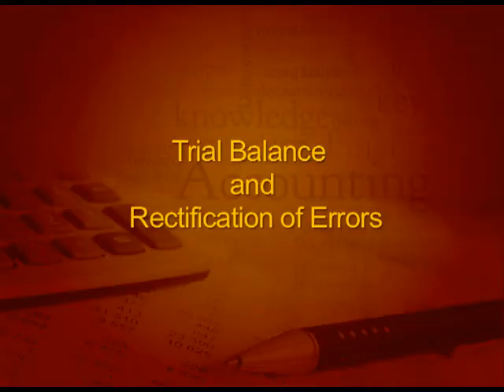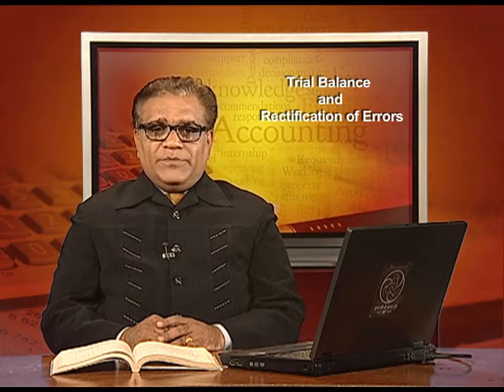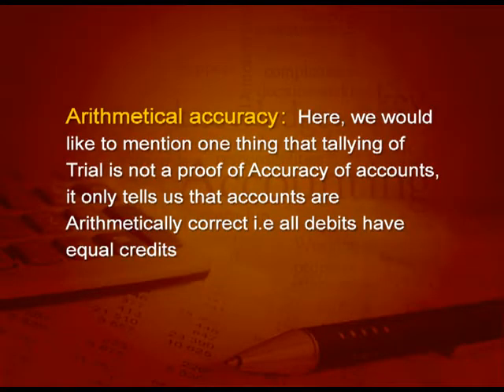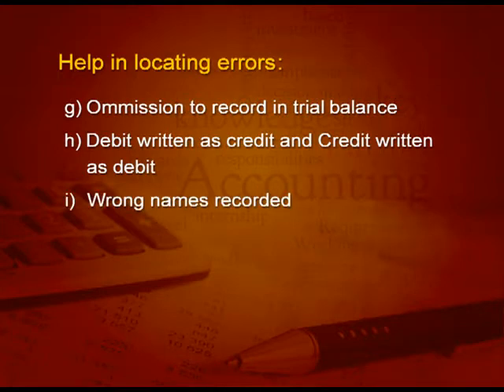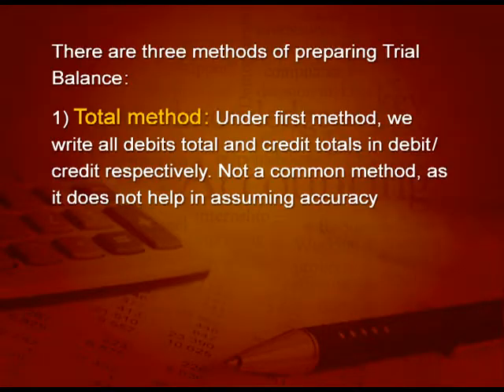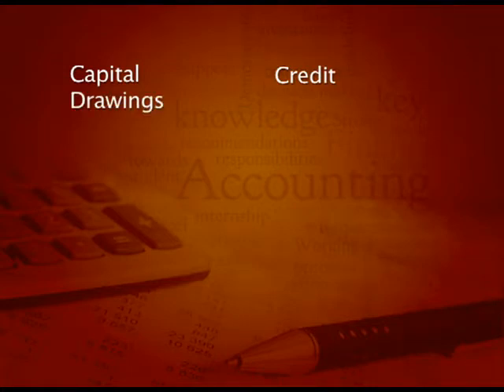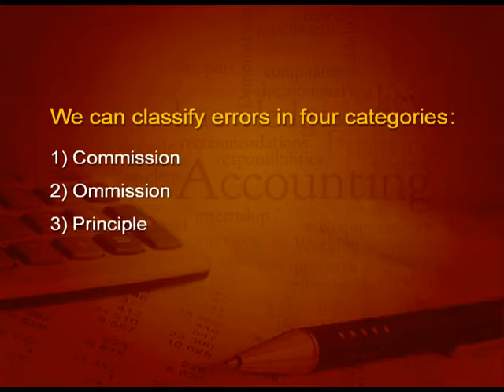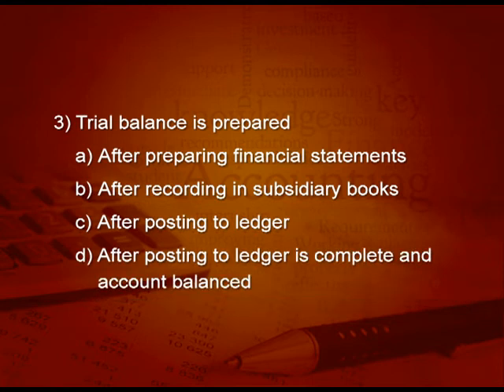Chapter 6 Trial Balance and Rectification of Errors (Ep 1)